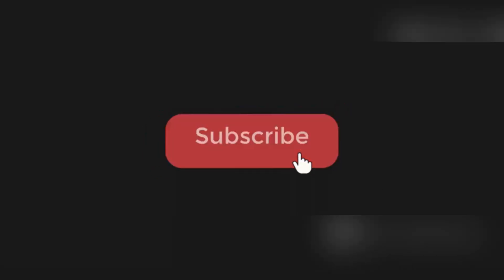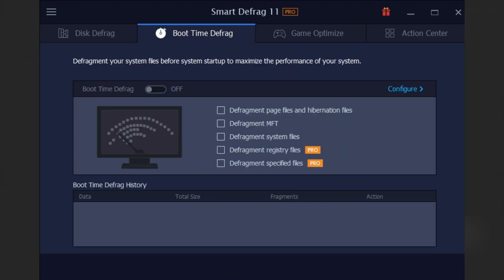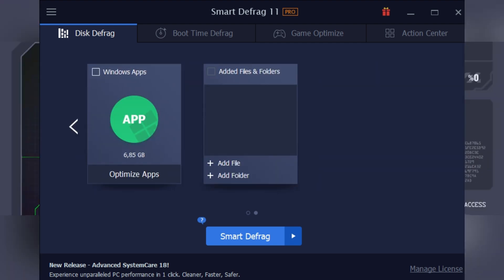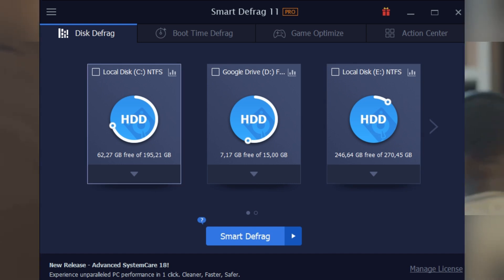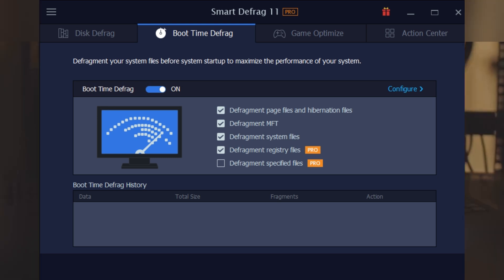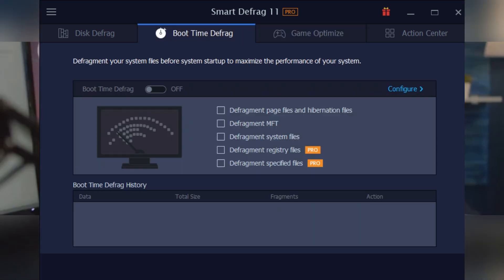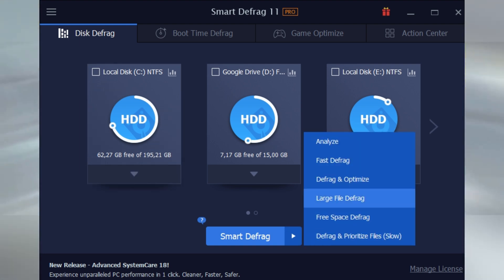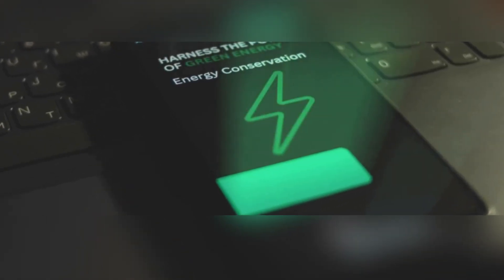Boost Your PC Speed with IObit Smart Defrag 11 Pro – Full Review & Features!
Is your PC running slow and fragmented? Discover how IObit Smart Defrag 11 Pro can optimize your disk, boost system speed, and enhance performance with intelligent defragmentation. In this video, we’ll explore the key features, benefits, and how to use Smart Defrag effectively for maximum results.

Whether you're a gamer, content creator, or casual user, this tool helps extend your HDD/SSD lifespan and make your system run smoother than ever.

💡 Features covered:
✔ Deep defragmentation & optimization
✔ Boot-time defrag
✔ Game optimization
✔ Auto defrag in background
✔ SSD Trim support

🔥 2025 IObit Black Friday & Cyber Monday Sales

🔑 E228A-DB61D-6A1E5-D80BA
🔑 1F571-2285F-95EA6-C00BA
Activate and enjoy the full version!

📌 Try IObit Smart Defrag 11 Pro and bring your slow PC back to life!

iobit smart defrag 11 pro,smart defrag 2025,smart defrag pro license key,iobit smart defrag review,how to defrag hard drive,boost pc speed software,disk defrag software for windows 10,optimize ssd windows 11,best defragmentation tool,iobit smart defrag tutorial,iobit giveaway 2025,smart defrag features,disk optimization tools,how to fix slow pc,windows performance booster,deep defragmentation tool,iobit summer sales 2025,pc performance enhancer